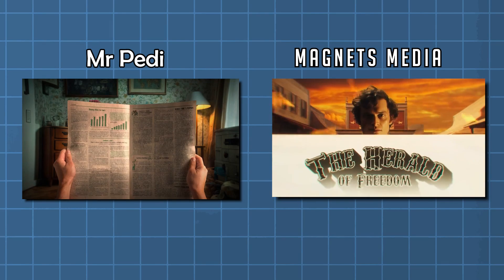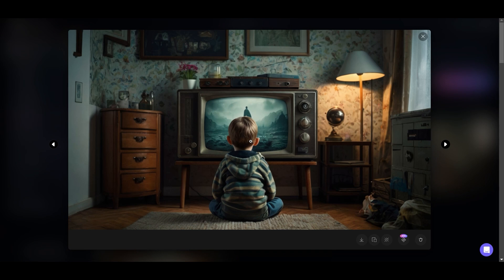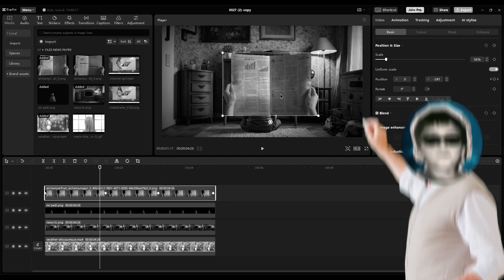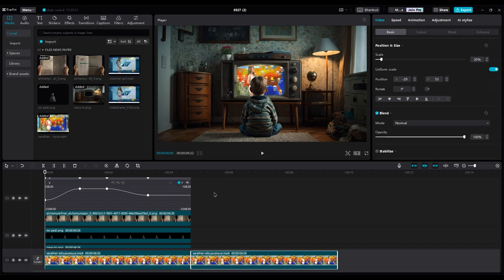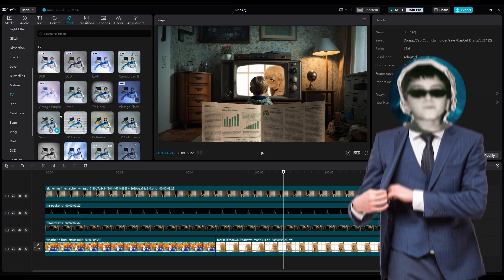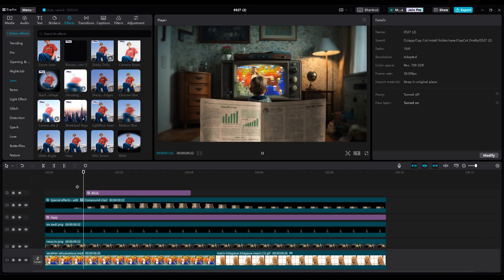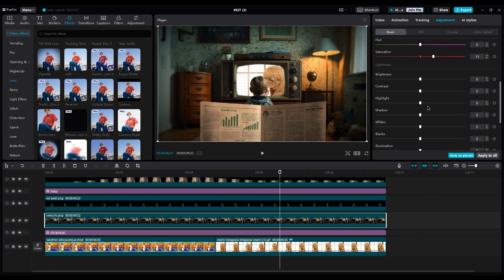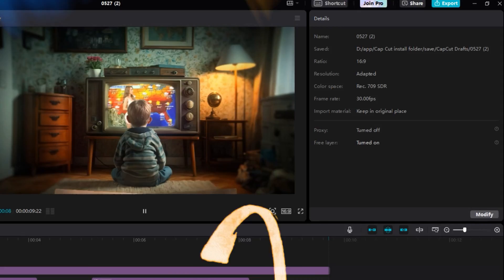How to Change Scene Like Magnets Media | CapCut Tutorial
In today's video, we're Breaking down another shot from Magnets Media in CapCut together! With this tutorial, you can create your own story and any scene to tell a better story just like Magnets Media.

▶ If you wanna make commercials Videos on CapCut"